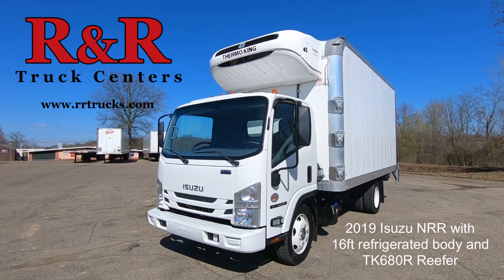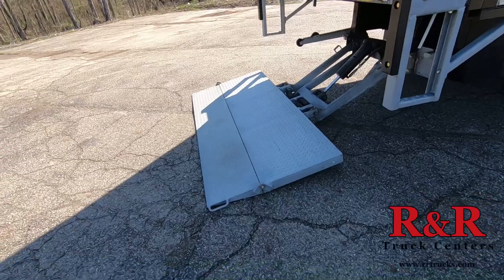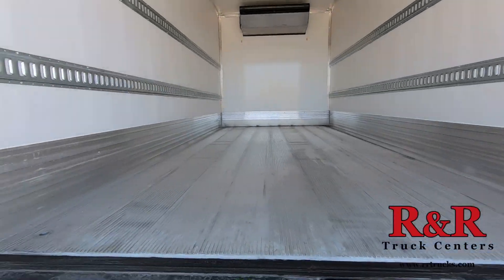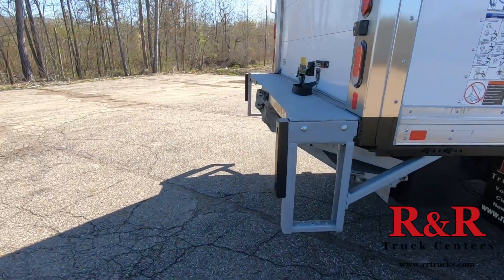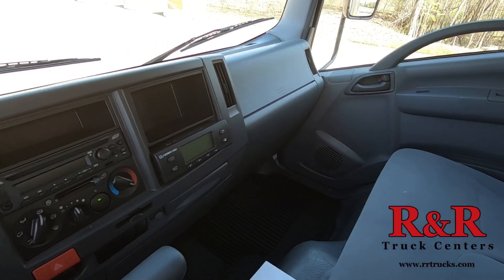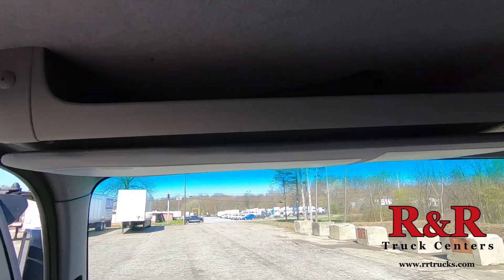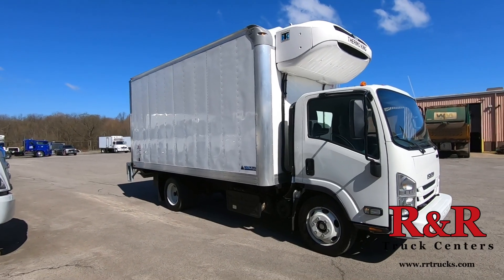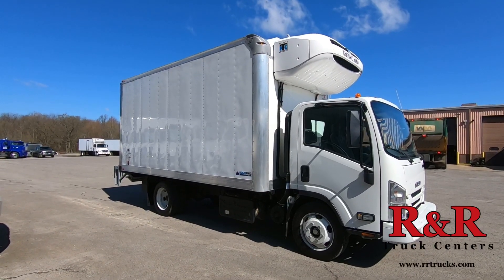2019 ISUZU NRR WITH 16FT REEFER BODY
Supreme 16ft Refrigerated Body With TK680R